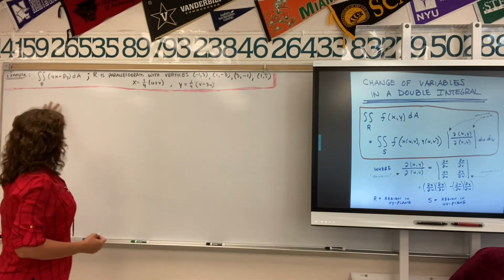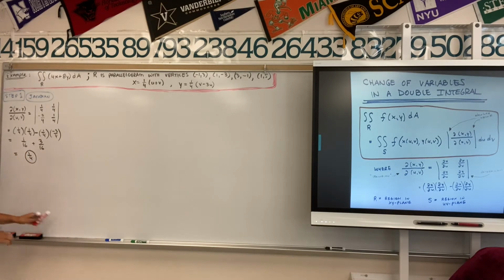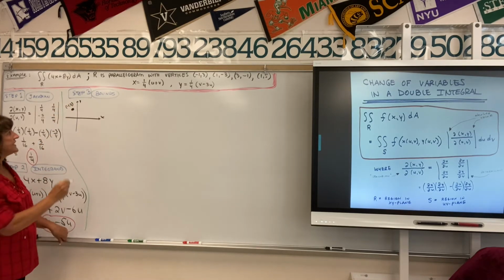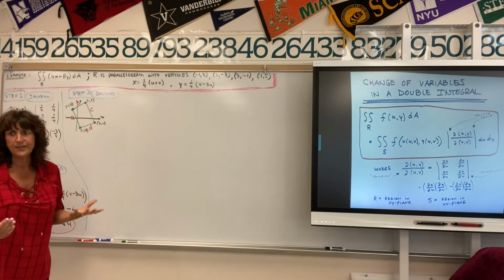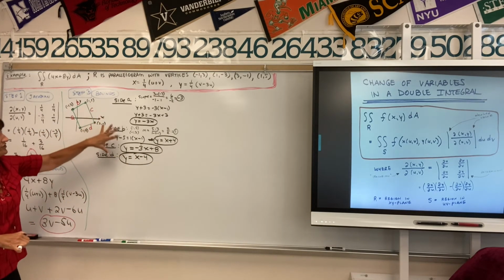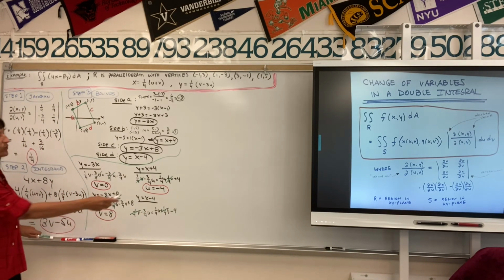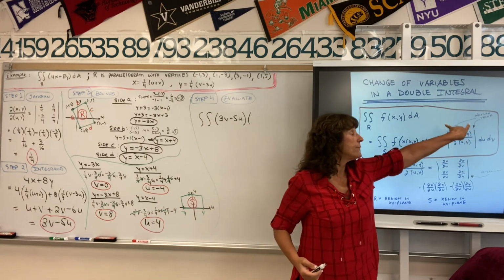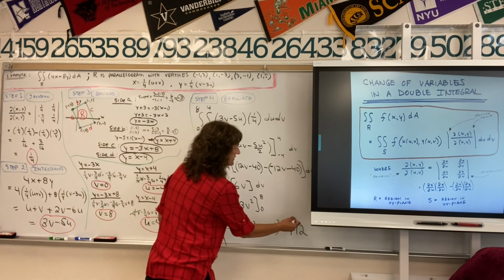Change of Variables in a Double Integral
This video demonstrates a change of variables in a double integral with a worked example.